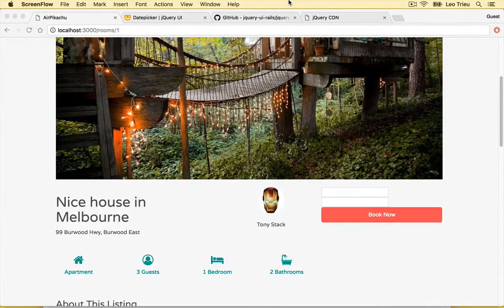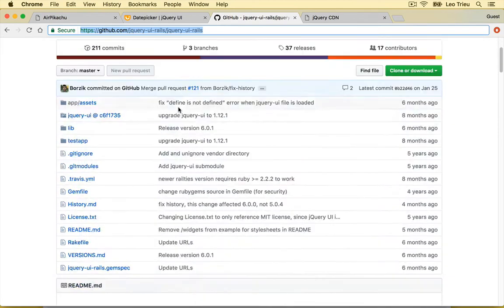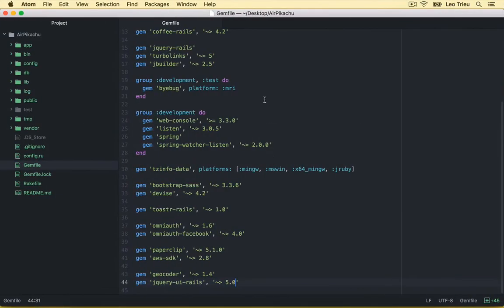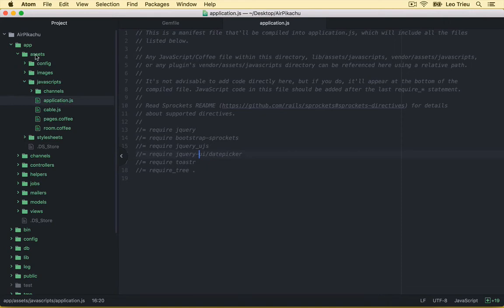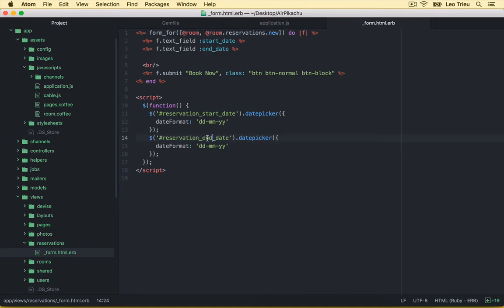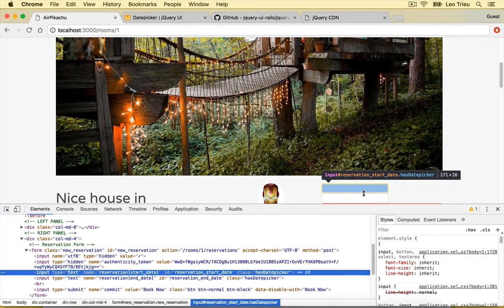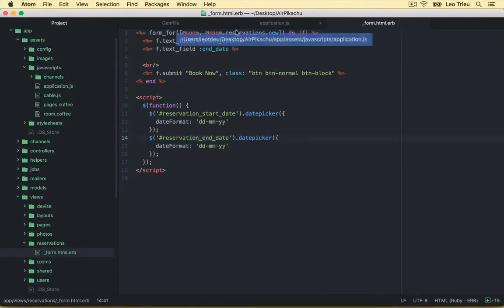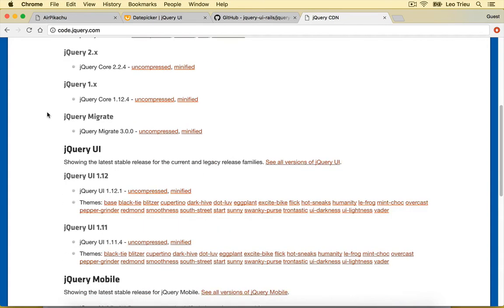Lesson 48 Add jQuery Date Picker